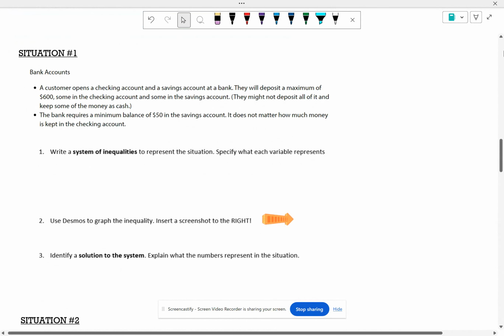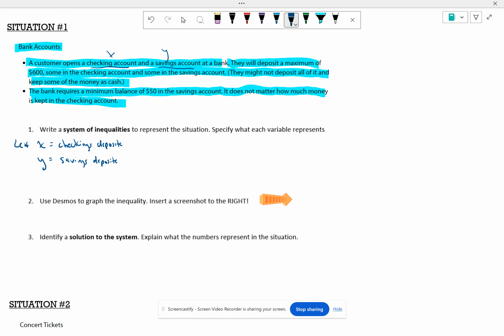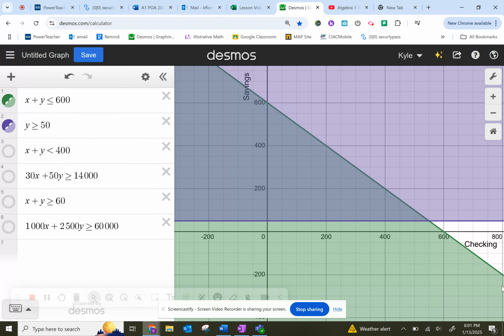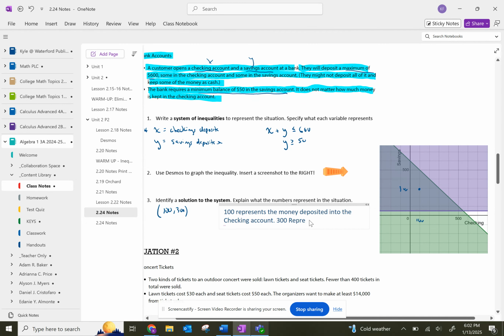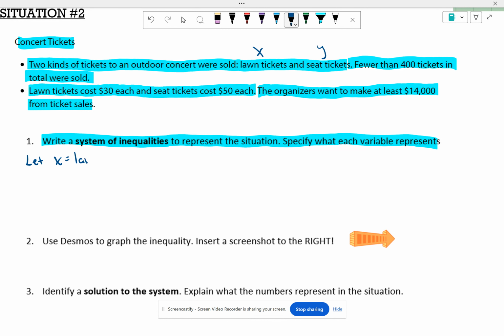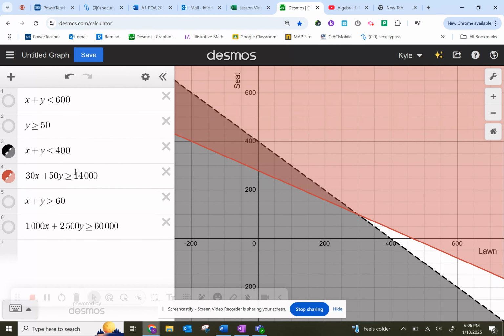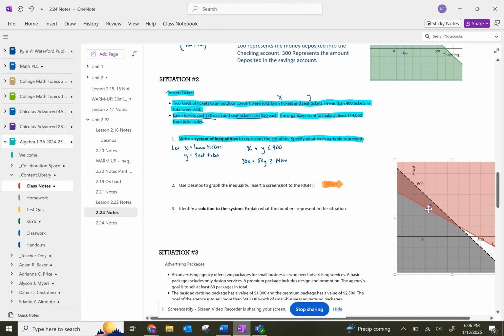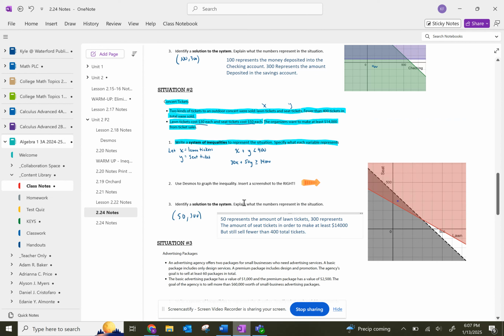Algebra 1 IM 2.24 (24.3)